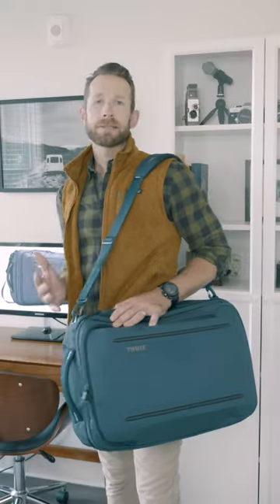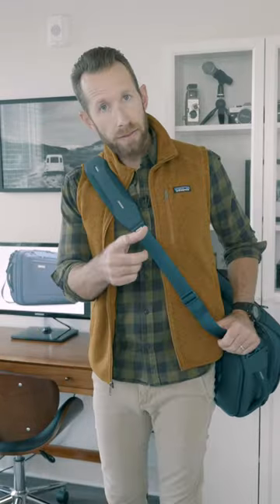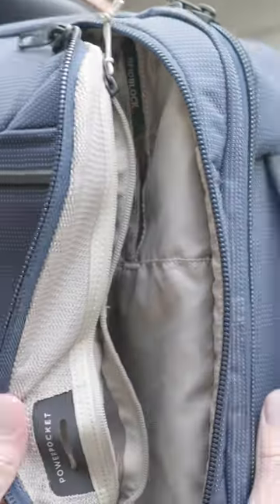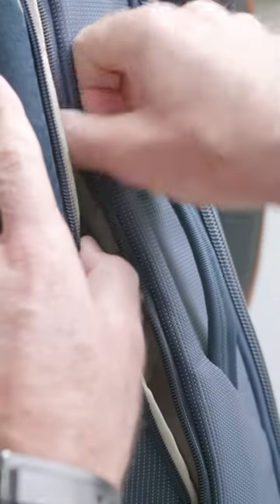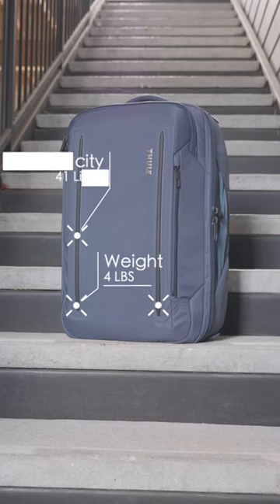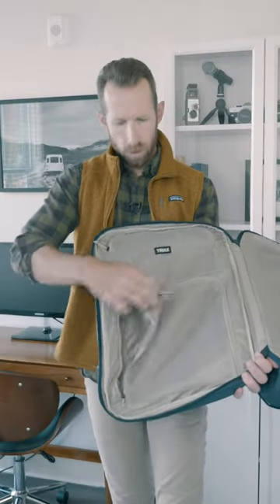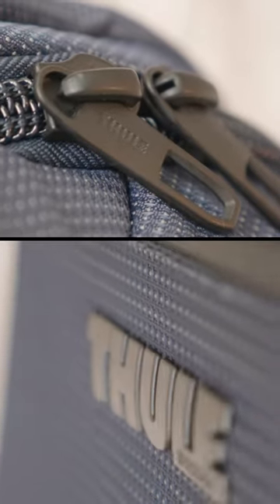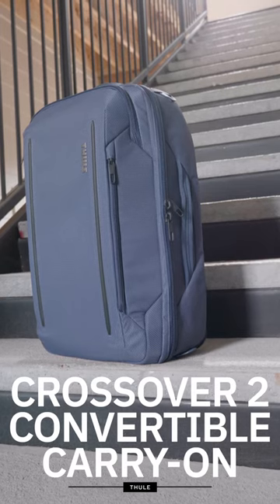BEST ALL-IN-ONE TRAVEL BAG? Thule's Crossover 2 Convertible Carry-On Is Whoa!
Welcome to "You Need This!" My hopes for the channel is to highlight great gear that makes your life easier. Today you need, Thule's Crossover 2 Convertible  Carry-On

This 41-liter carry-on is made from nylon, has room for your laptop, smash-resistant pocket for your sunglasses, RFID pocket for security, three interior zippered sections AND can be carried as a backpack, over the shoulder, and just with handles. It's baller.

It's tough, stylish, and after a year of use is my go-to for multi-day trips when I only want one bag.

What do you think? Would you be willing to go NO wheels for a little most space and flexibility? I have been very impressed (not to mention, I get compliments on it all the time).

Thanks for checking out the channel. Sub if you want more great gear that makes your life easier.

Have a great day and enjoy the adventure!